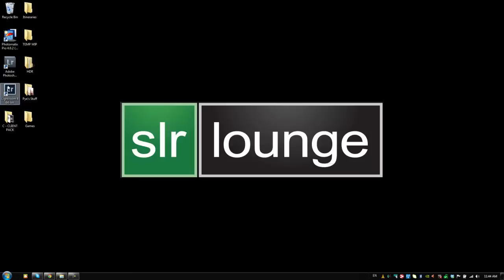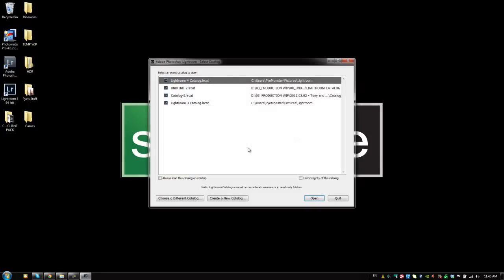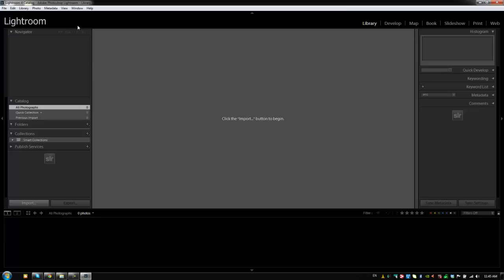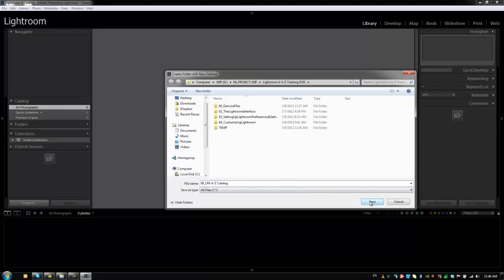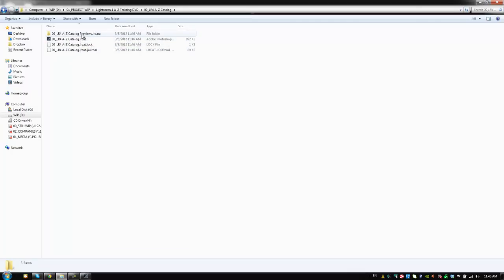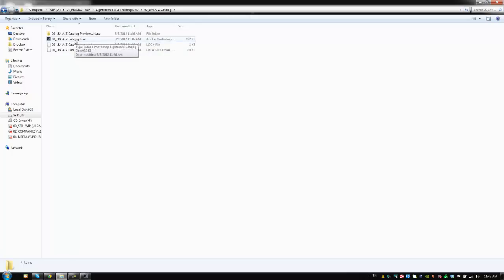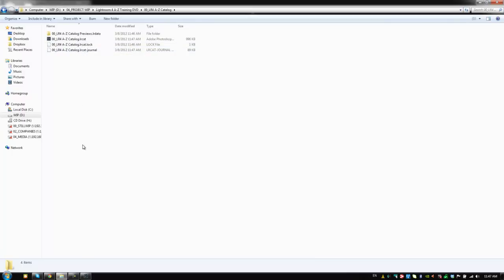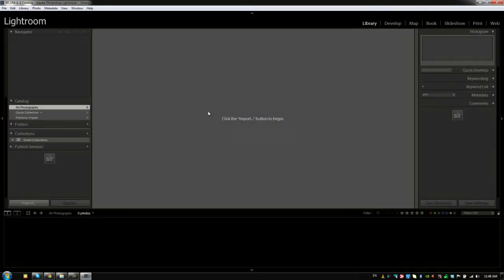Creating A Catalog - From the Lightroom 4 A - Z Training DVD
Our Lightroom 4 DVD Guide includes the following:
- 130 Video Tutorials and nearly 14 hours of content!
- Over 6 hours of tutorials dedicated to developing techniques
- Full Menu System for easy navigation through the tutorials
- Bonus DVD Content that includes Advanced Lightroom 4 Techniques
- Full HD 1080p Resolution for all Video Tutorials
- On-screen Shortcut Tooltips for Lightroom 4
- Exercise Files + Final Catalog so you can follow along during the tutorials
- No Advertisements

In this Episode of the Lightroom 4 DVD Training we will be showing you guys our system for creating and naming your Lightroom 4 Catalogs. We will also spend a few minutes discussing how the Lightroom Catalog system works to prevent any workflow issues. Enjoy!